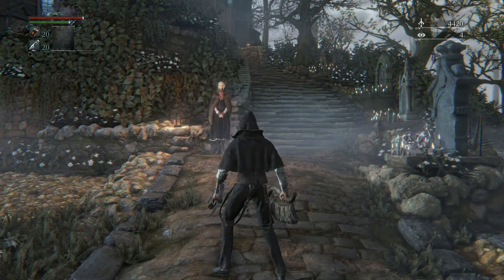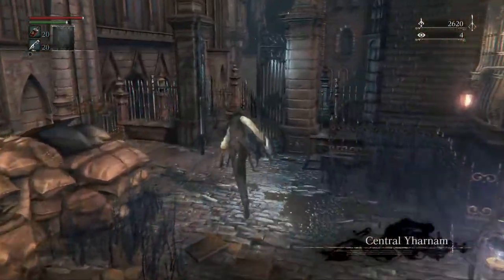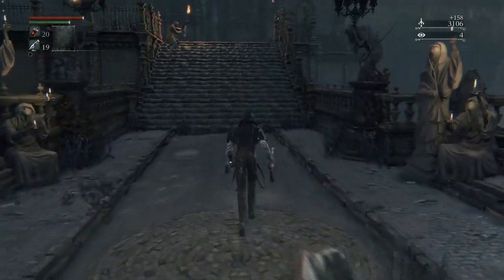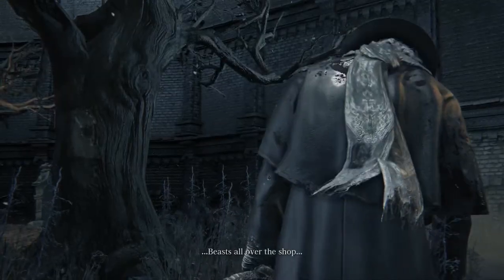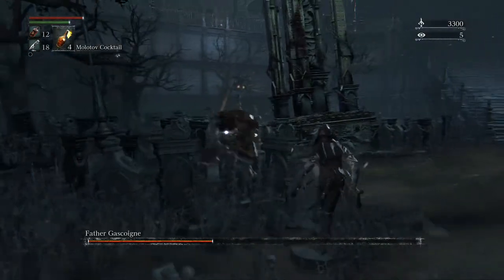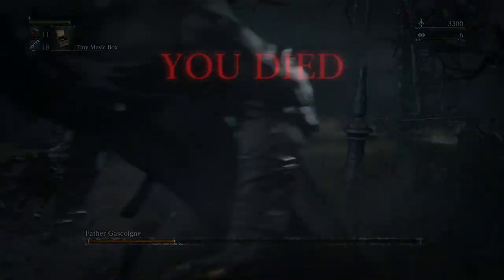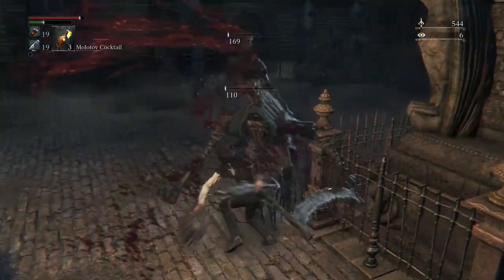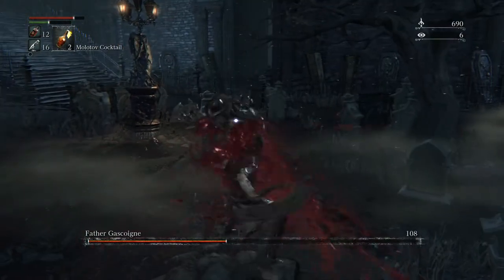Bloodborne Part 4 - Gascoigne and other tips!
In episode 4 of Bloodborne, we tackle the 2nd boss called Gascoigne!  Also another shortcut to help us get through the difficult and dreaded Yharnam!